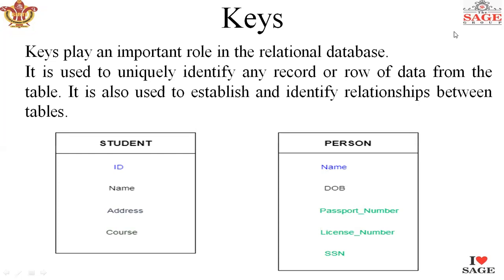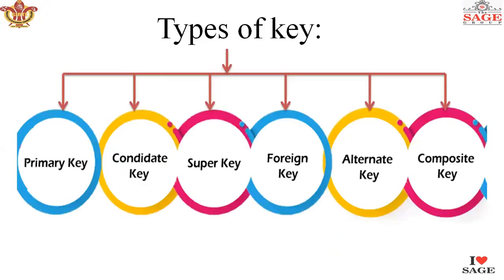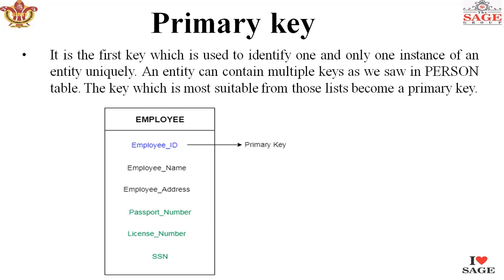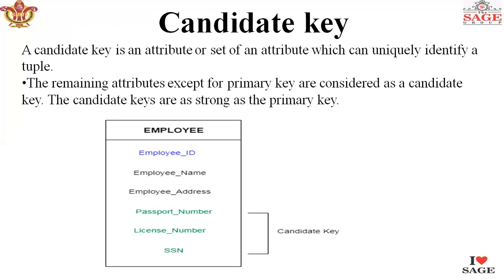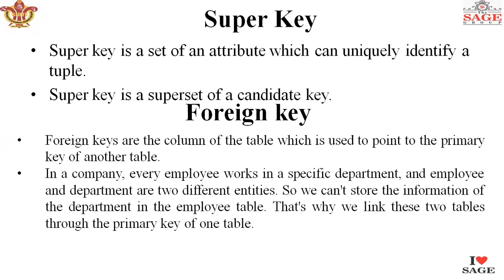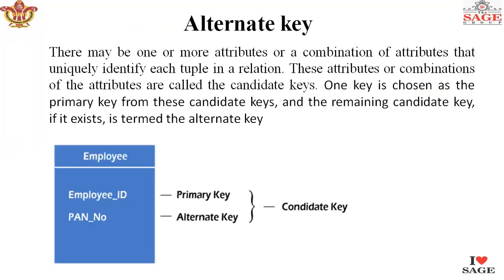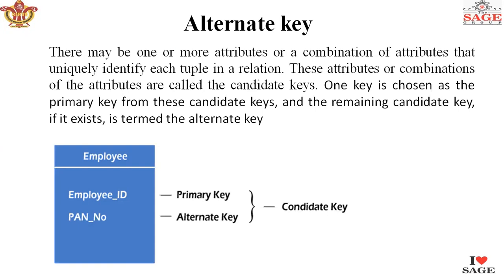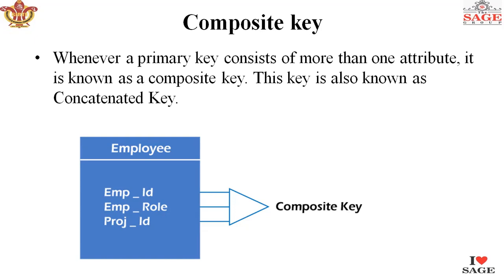Keys in DBMS by Prof Indu Shrivastava CSE SIRTE Bhopal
Keys play an important role in the relational database.
It is used to uniquely identify any record or row of data from the table. It is also used to establish and identify relationships between tables.uniquely identifies